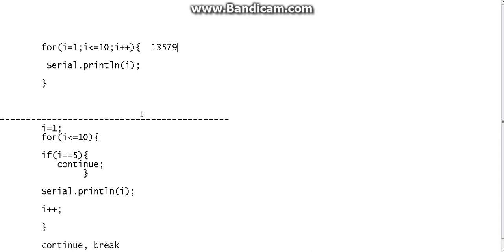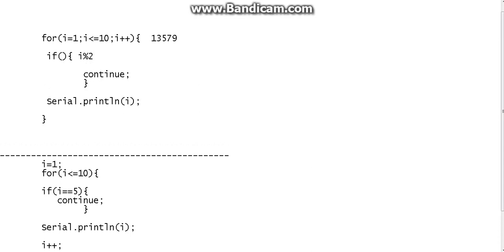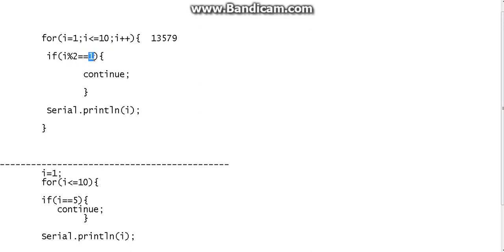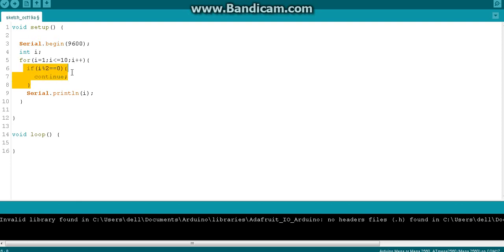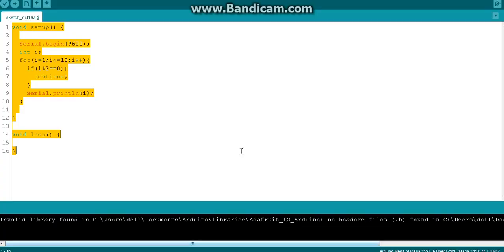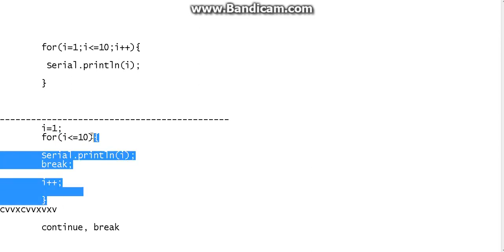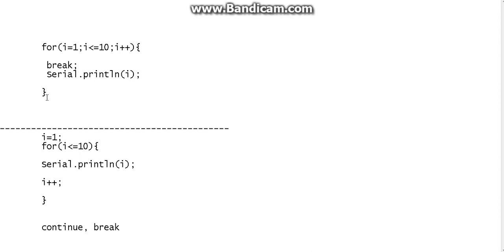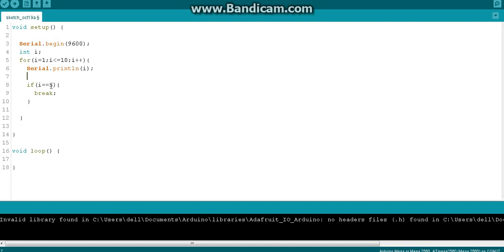Arduino Programming Tutorials for beginners - 149 | For Loop - 10 | Desktop